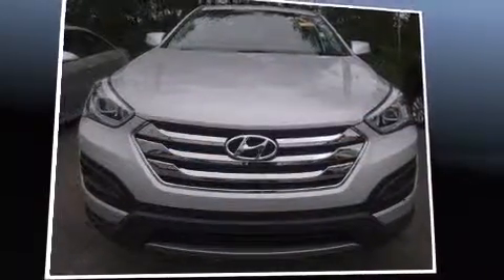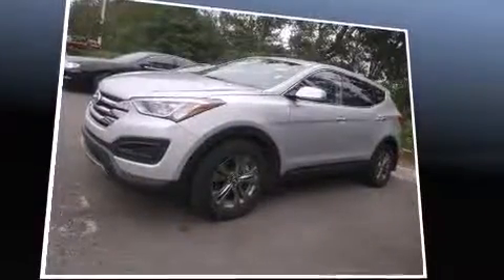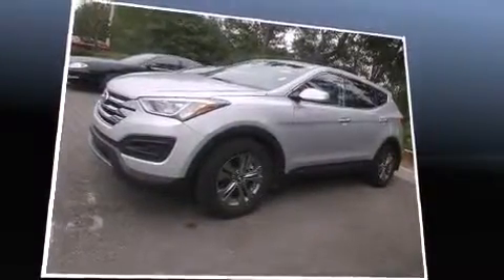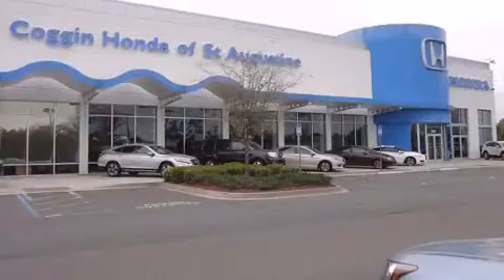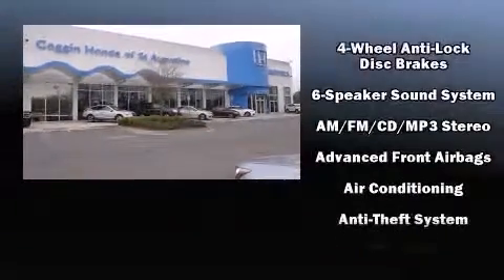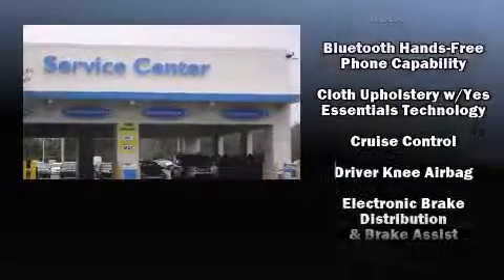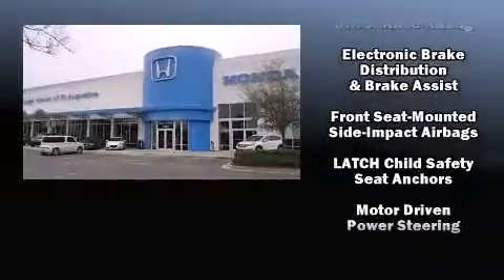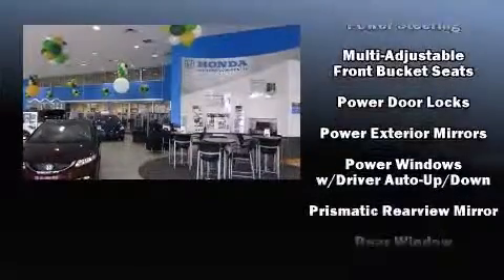2014 Hyundai Santa Fe Sport 2.4L in St Augustine, FL 32086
The 2014 Hyundai Santa Fe Sport. With less than 20,000 miles on the odometer, this 4 door sport utility vehicle prioritizes comfort, safety and convenience. It features an automatic transmission, front-wheel drive, and a 2.4 liter 4 cylinder engine. Hyundai prioritized comfort and style by including: a rear window wiper, 1-touch window functionality, a tachometer, an outside temperature display, power door mirrors, cruise control, and remote keyless entry. Take assurance in side curtain airbags, providing head protection in the event of a severe collision. A Carfax history report indicates just one previous owner. We have the vehicle you've been searching for at a price you can afford. Please don't hesitate to give us a call.